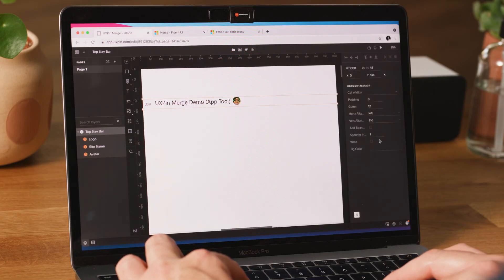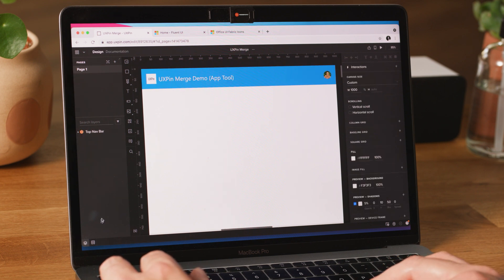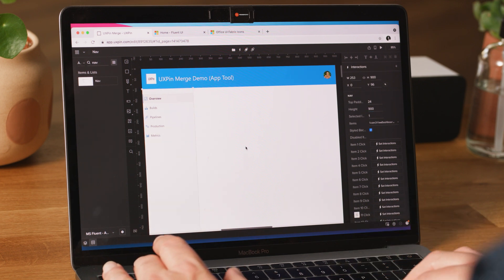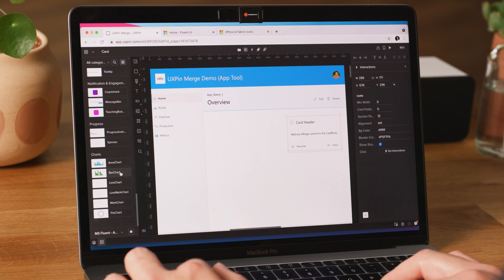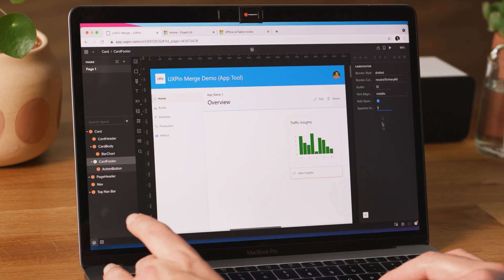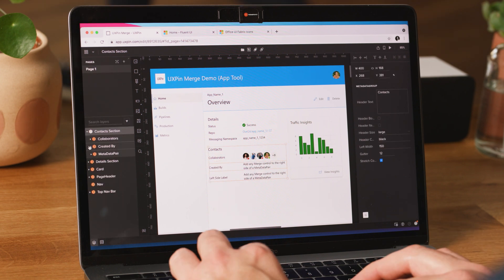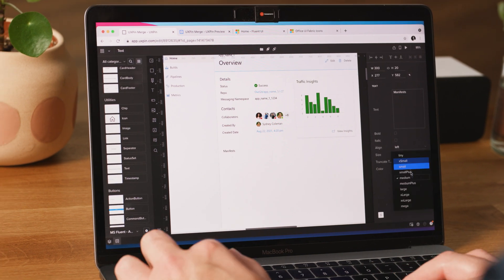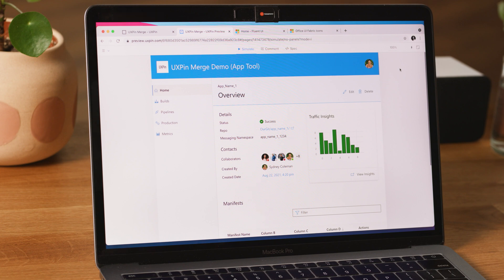PayPal + UXPin Testimonial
Learn how PayPal scales design process using UXPin and its Merge technology.

See how PayPal's design team got the most of adding code components to their designs, and how it made all operations easier and faster.